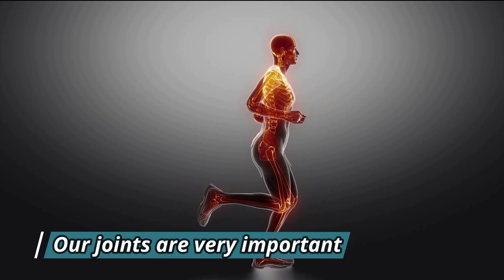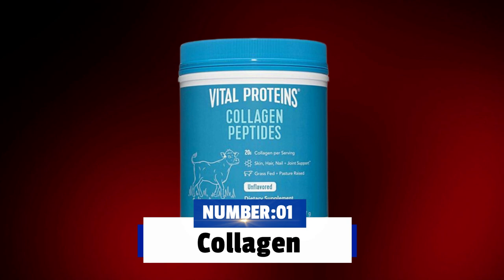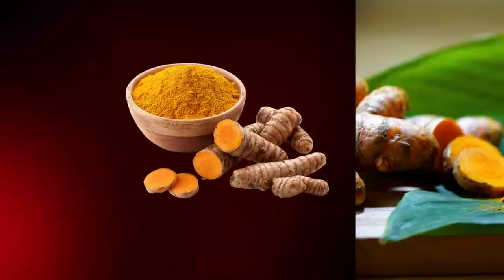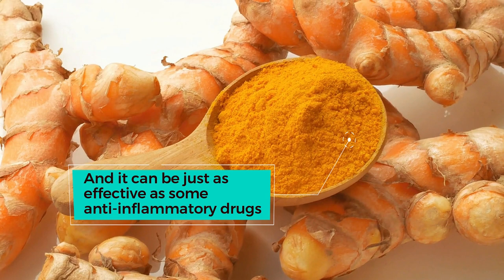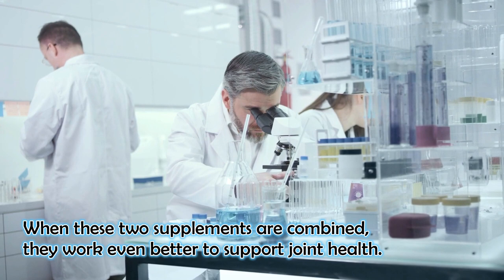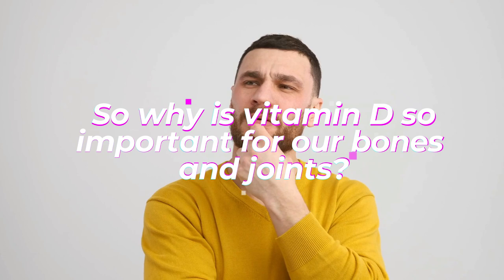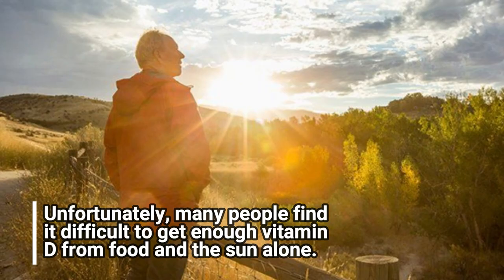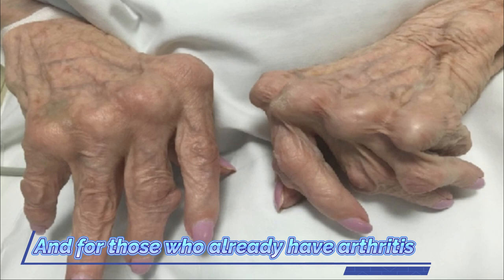6 Amazing Supplements Your JOINTS Need to Stay STRONG and HEALTHY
6 Amazing Supplements Your JOINTS Need to Stay STRONG And HEALTHY. This video looks at six natural supplements (vitamins for joint pain and arthritis) that can keep your joints strong and healthy.

Summary:
In this video, we discuss the top 6 supplements that can promote healthy and strong joints, which can help reduce pain and discomfort. From glucosamine and chondroitin to omega-3 fatty acids and turmeric, these supplements have been shown to provide numerous benefits for joint health. Whether you're an athlete, someone who suffers from arthritis, or simply looking to maintain good joint health, this video has something for you. Watch now to learn more about these powerful supplements!

Here are the top 6 Supplements for Healthy and Strong Joints
0:00- Intro: 6 Amazing Supplements to keep joints healthy and Strong.
1:01- Collagen
2:07- Turmeric or curcumin
3:19- Chondroitin
4:19- Glucosamine
5:15- Vitamin D
6:31- Omega 3

I hope you find this video helpful in better understanding and learning about the 6 Amazing Supplements Your Joints Need to Stay Strong and Healthy.